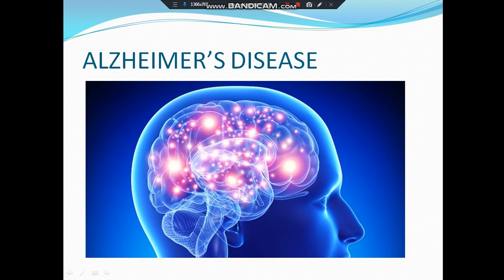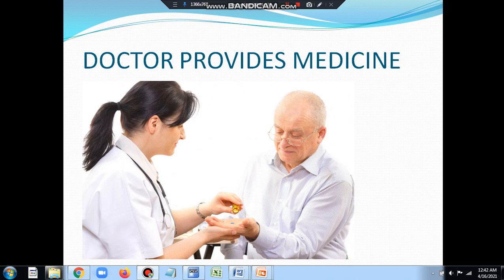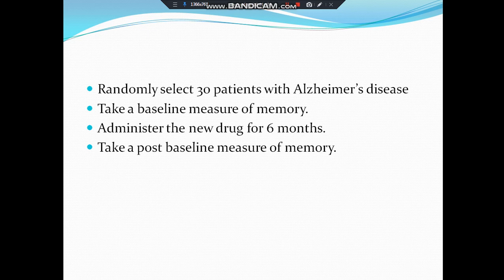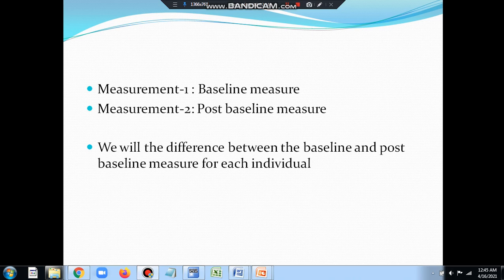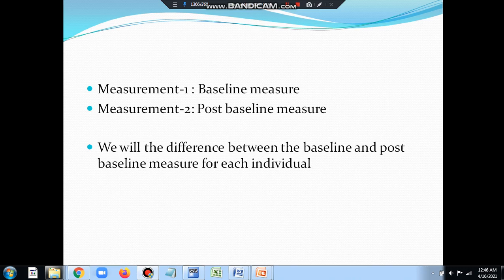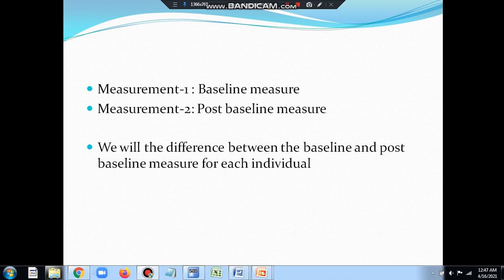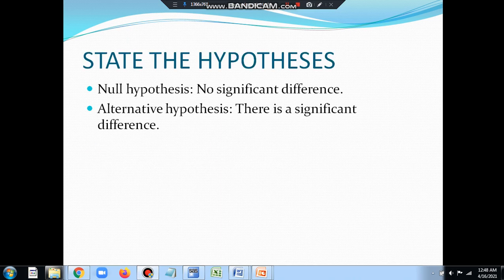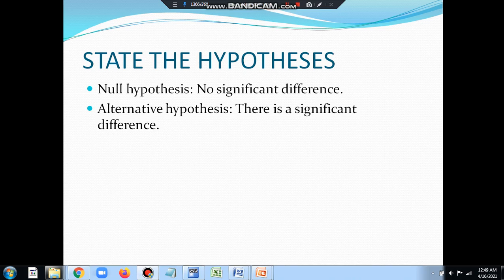Paired Sample t-Test | Concept & Basics (Part 1)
This video introduces the paired sample t-test and explains the fundamental concepts behind it. It covers when to use a paired test, the underlying assumptions, and how it differs from an independent sample t-test.